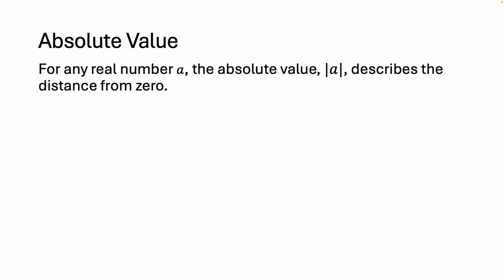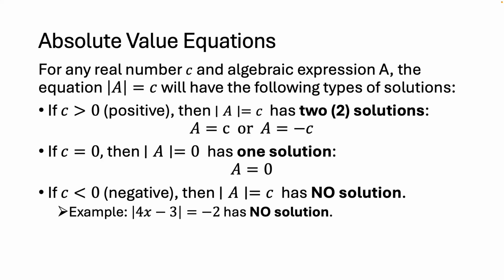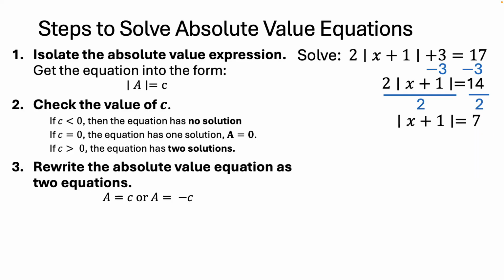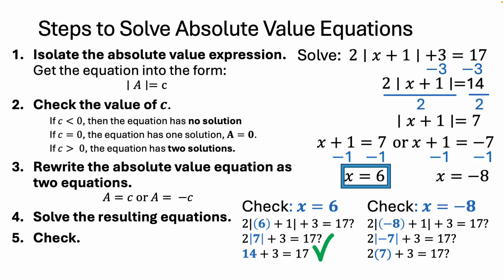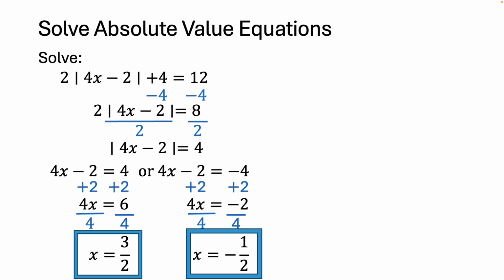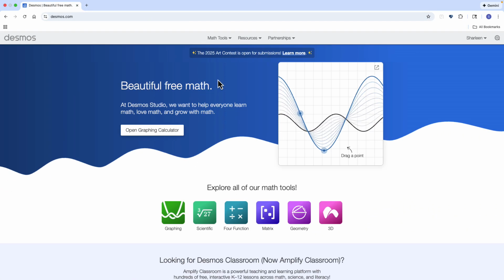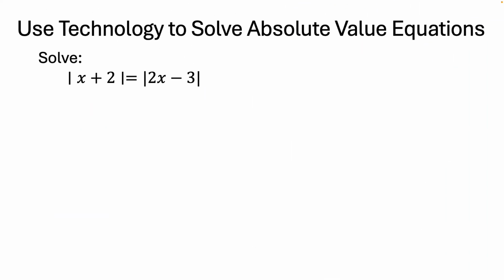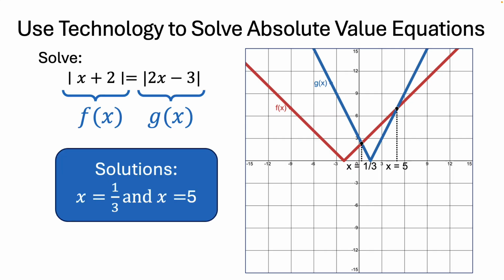Solving Advance Absolute Value Equations Algebraically and Graphically Using Desmos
In this video, you can learn how to solve absolute value equations algebraically and by graphing using the free online calculator Desmos.

Useful links:
Desmos